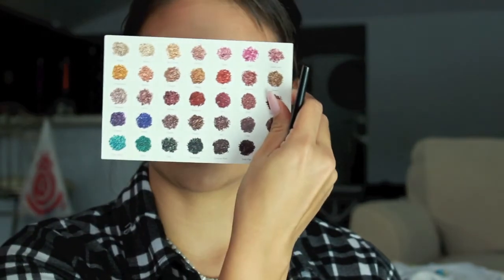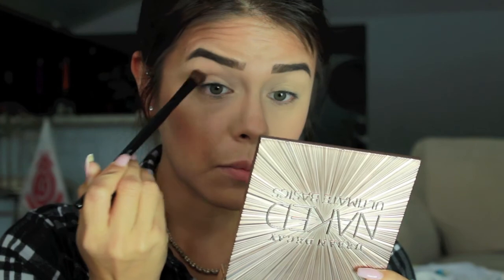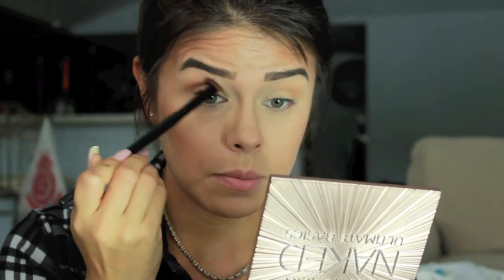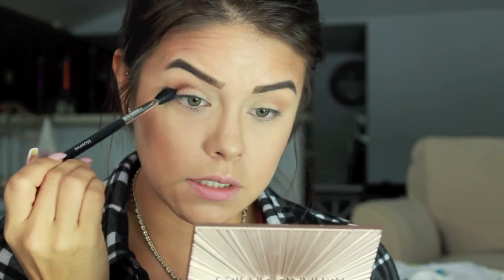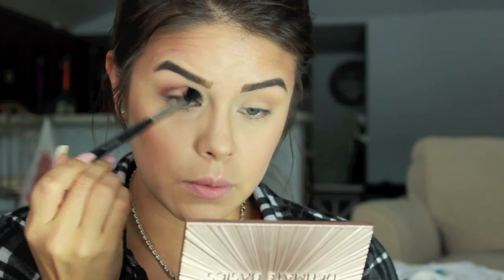Fall Inspired Eyeshadow using The Jaclyn Hill Palette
Hey Everyone!
Here is one of the many possible Fall looks created with the Jaclyn Hill Palette. I absolutely love her palette and creating new looks with it so this will be the first of many Eyeshadow Tutorials using this specific palette.Thank you for your support and taking the time to watch!